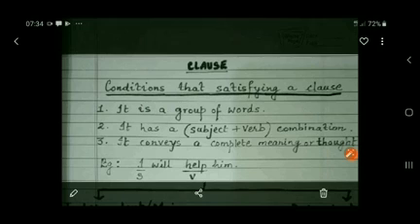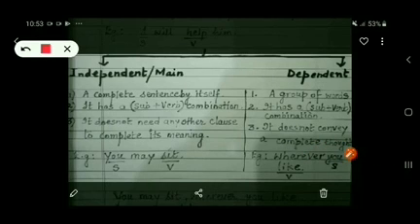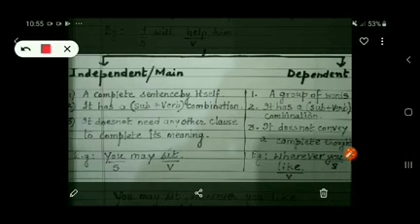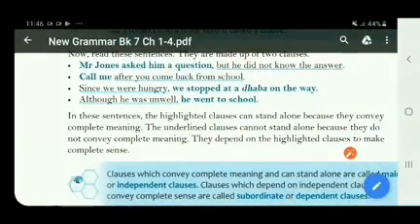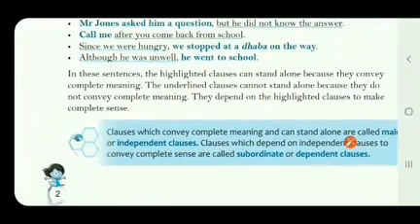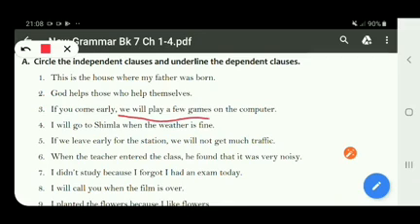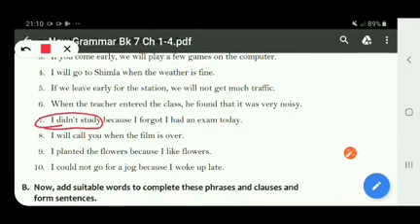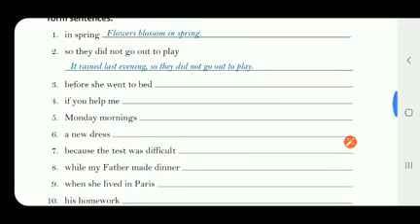Eng lang class -7 ch-1 vid-2